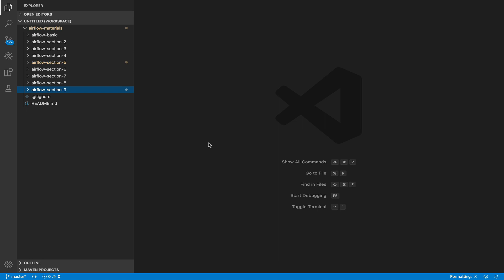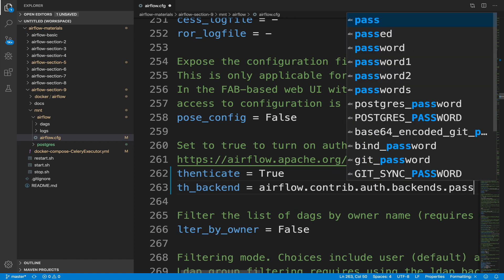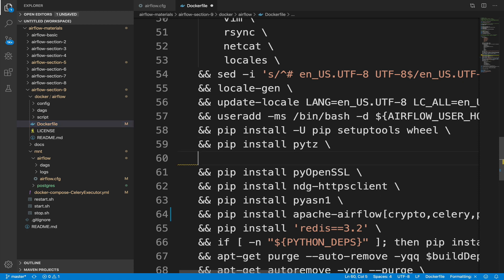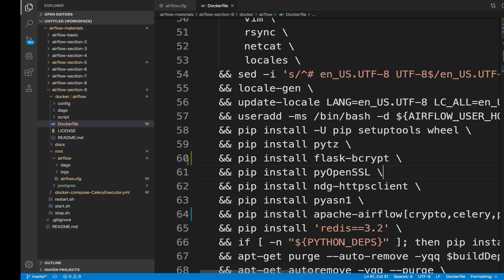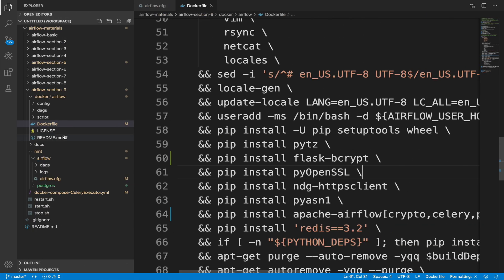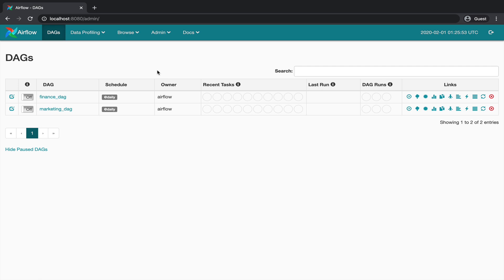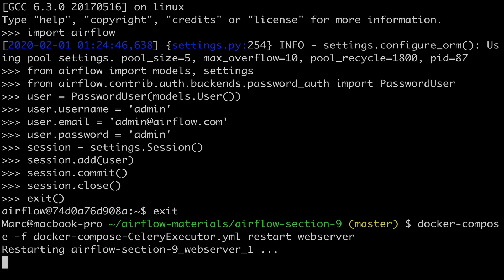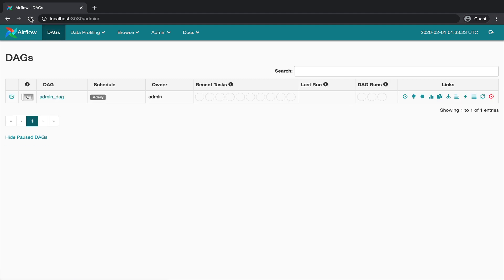Password authentication and filtering by owner in Apache Airflow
👍 LIKE IF YOU WANT MORE FREE TUTORIALS :D

Hello Guys!

In this video, we are going to see how to set up the password authentication on Airflow, how to create a user and filter DAGs by user.

If you want to access to the full course at a special price and learn a lot more about Airflow go right here ➜